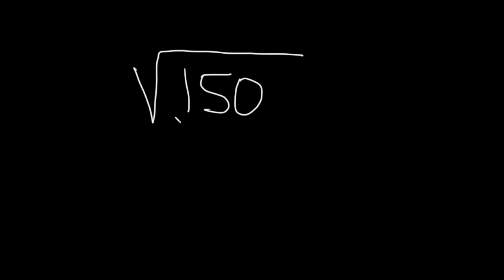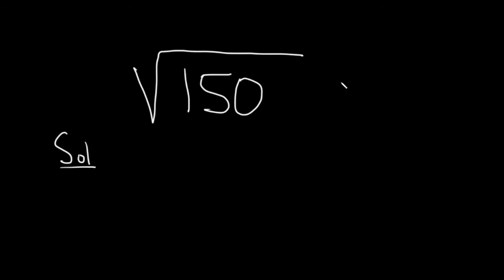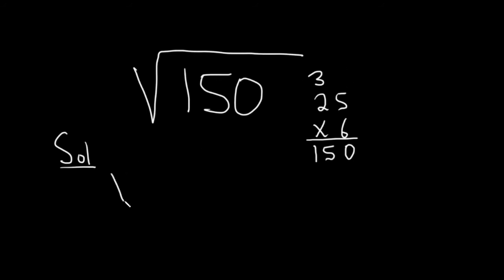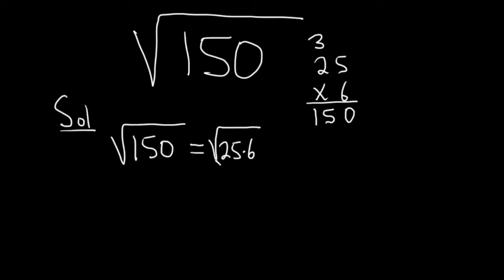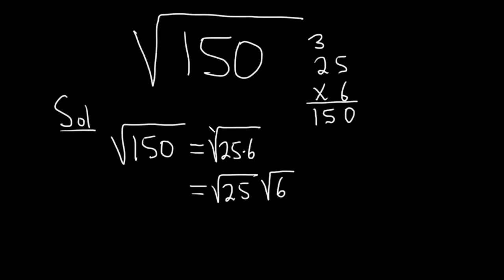How to Simplify the Square Root of 150: sqrt(150)